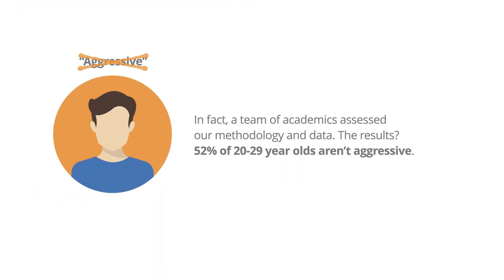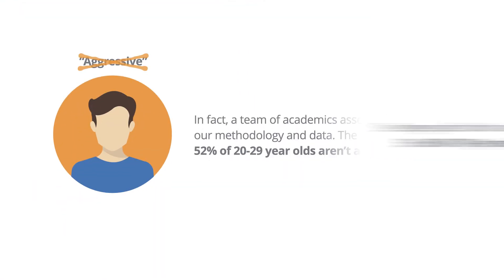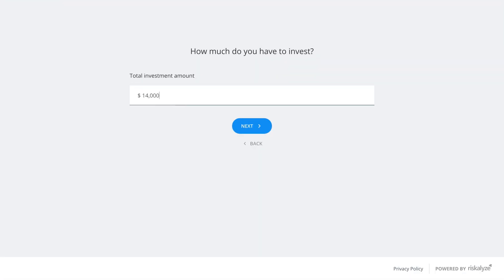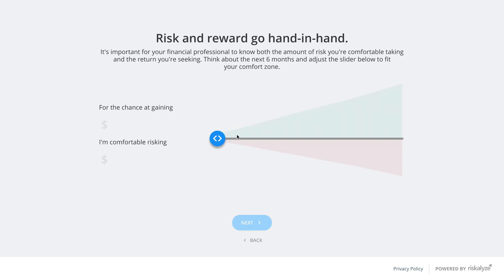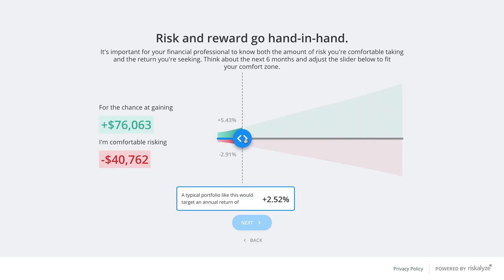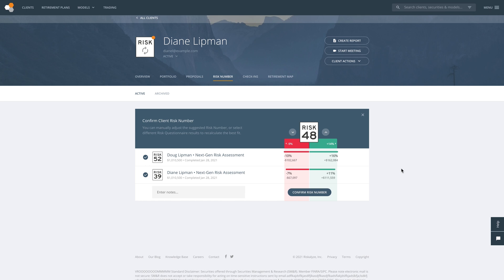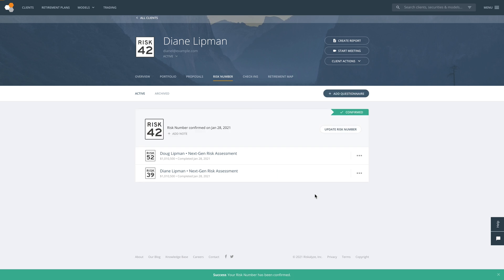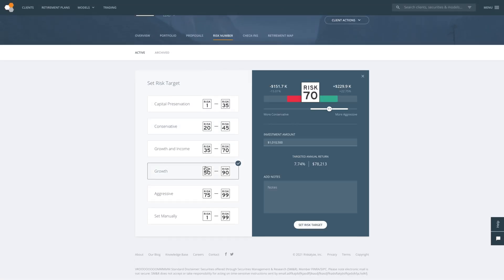How to Quantify Risk Tolerance with Riskalyze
The old way of assessing risk simply doesn’t cut it anymore. See how the world's #1 risk tolerance questionnaire has redefined quantification of risk.